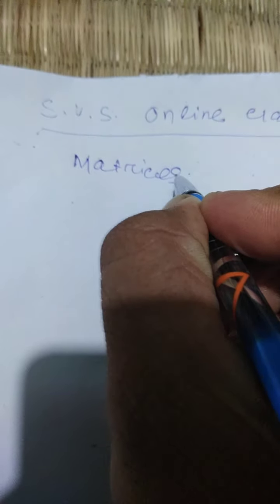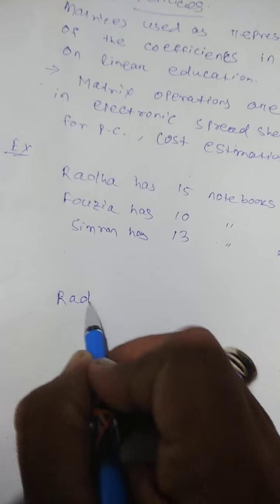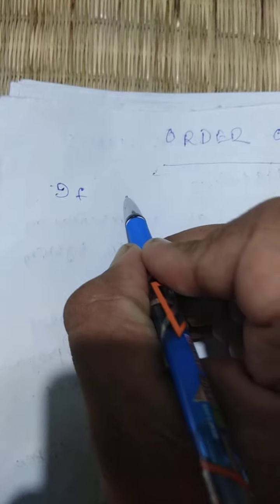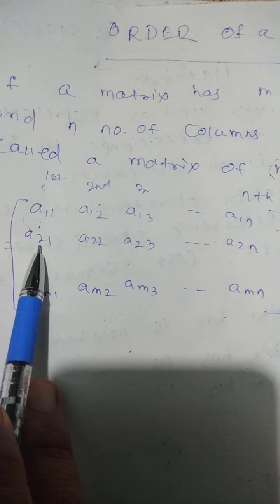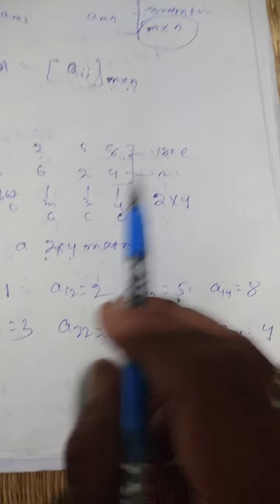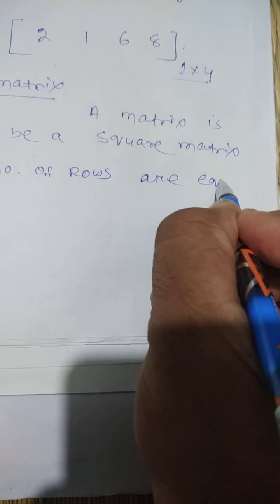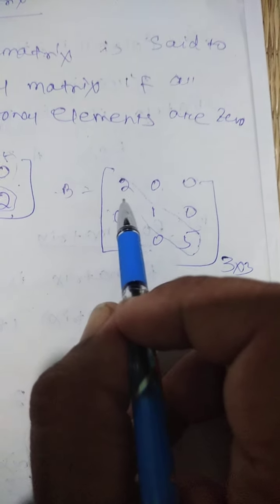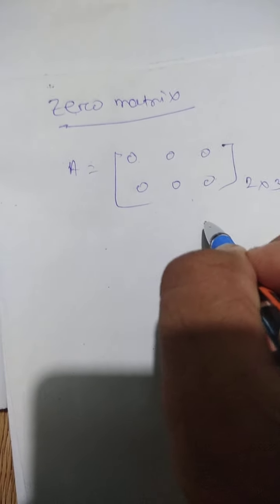SVS online classes.